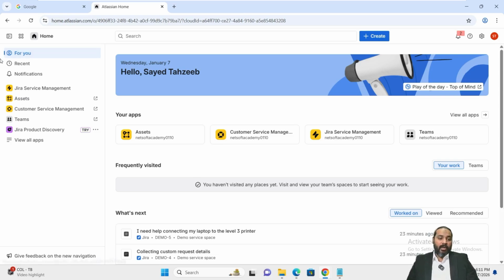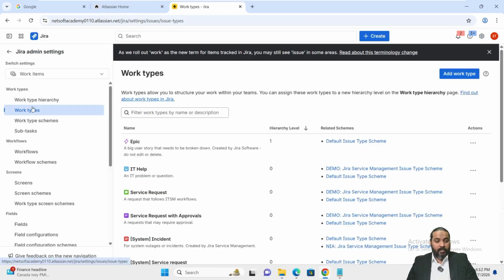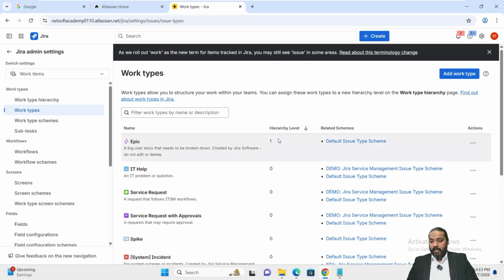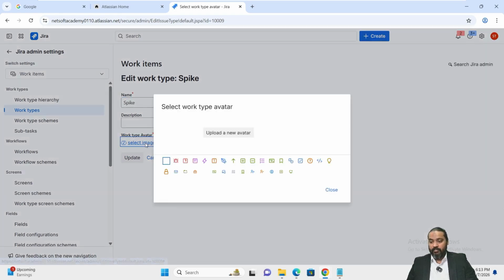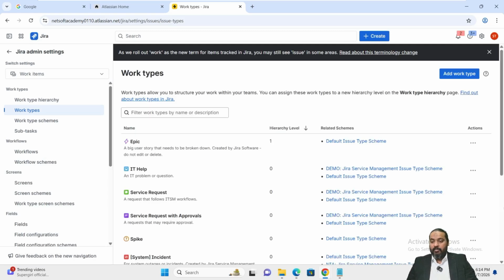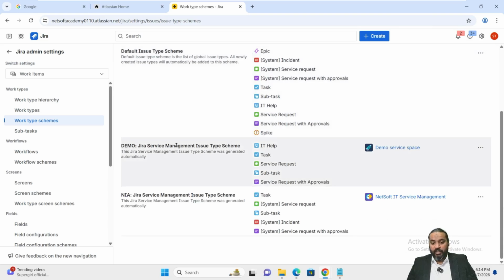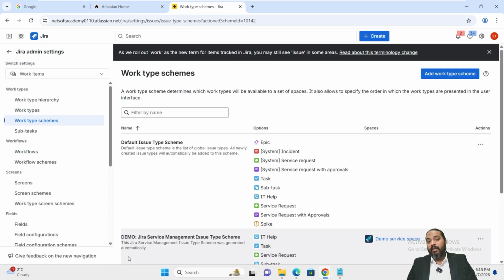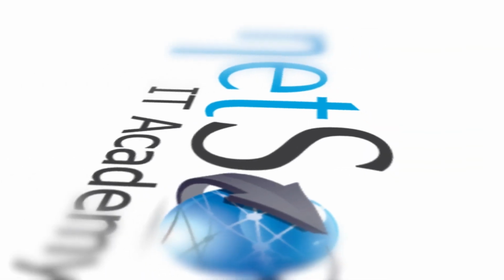Jira Administration for Cloud - Configuring Work Types - Lab 17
In this episode we discuss: How to configure Work Types in Jira Service Management, including creating a new Spike work type, assigning avatars, and managing Work Type Schemes. This step-by-step admin-level tutorial is perfect for Jira administrators, ITSM learners, and students training with NetSoft IT Academy.